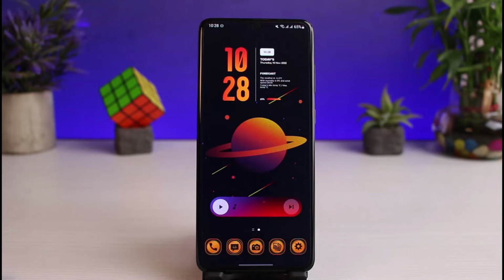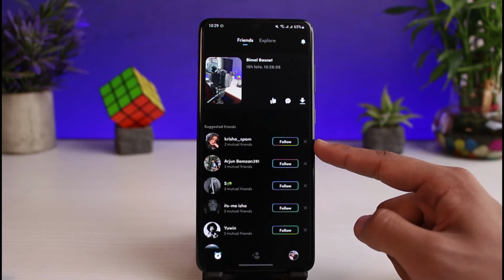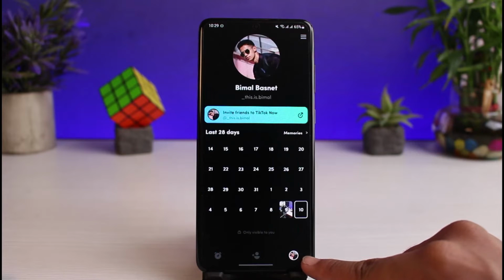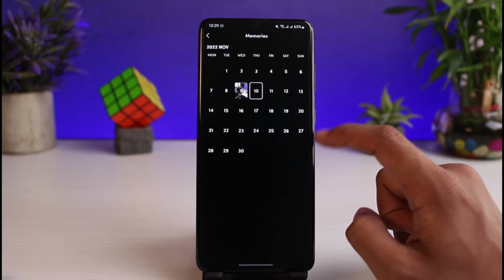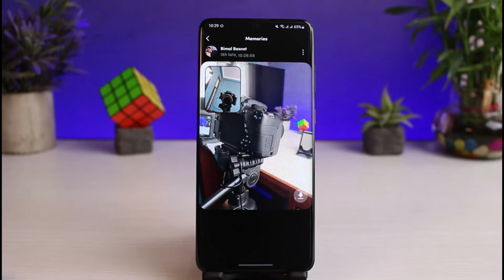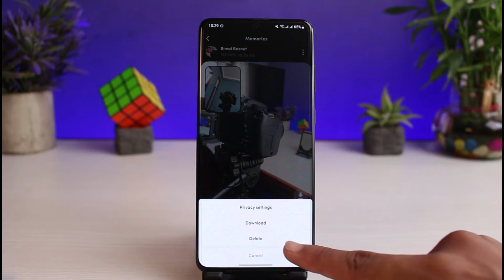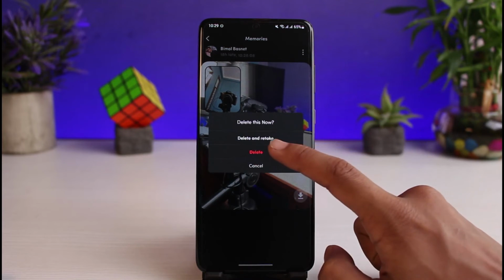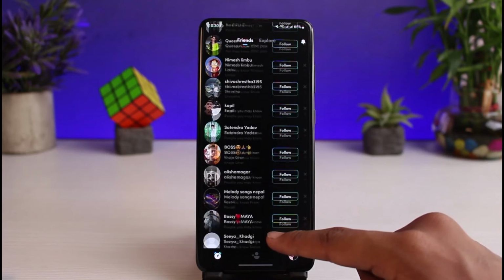How to Delete a TikTok Now !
In this tutorial video, I will quickly guide you on how you can delete your TikTok Now posts or memories. So make sure to watch this video till the end,.

1) Update the TikTok Now app to the latest version
2) Open TikTok Now and log in to your account
3) Go to your profile page
4) Select the post or memory you would like to delete
5) Tap on the three lines on the top right
6) Choose the option called Delete
7) Confirm the changes
8) This way, you can delete your TikTok Now.

0:00 Introduction
0:19 Update TikTok Now
0:46 How to Delete a TikTok Now
1:27 Outro: Final Verdict